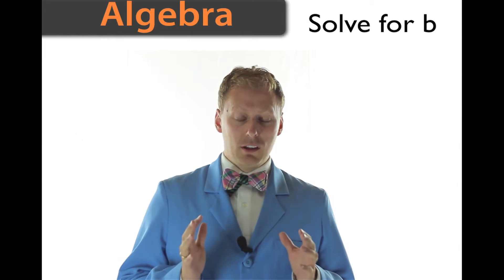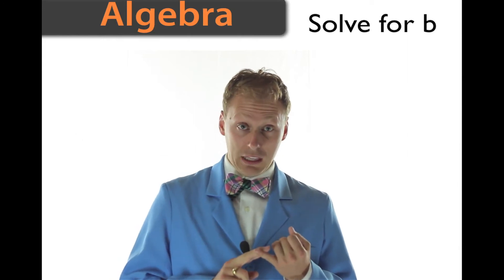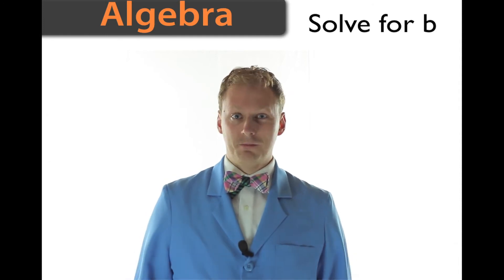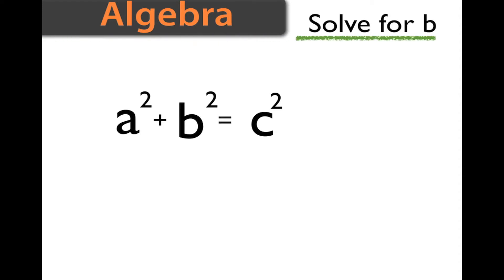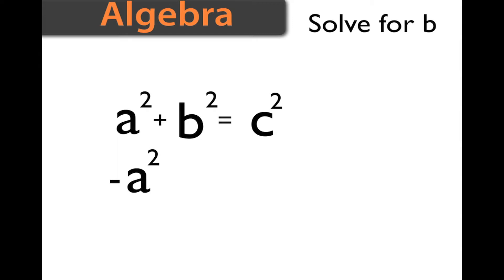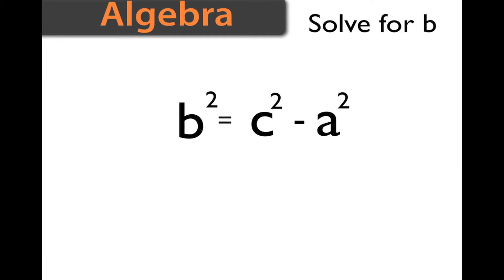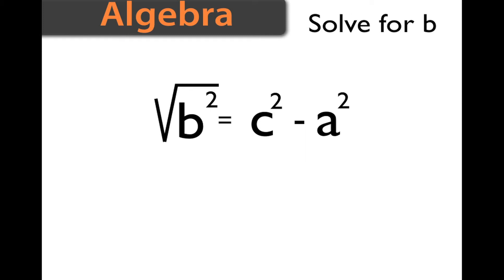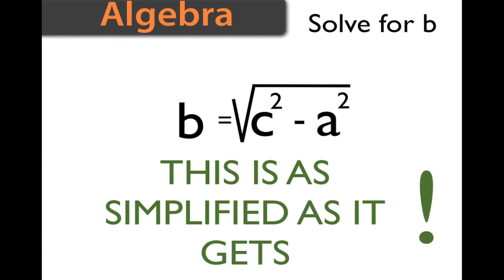How to manipulate A^2 + B^2 = C^2 with algebra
This flipped classroom video will show you how to algebraically solve for b.